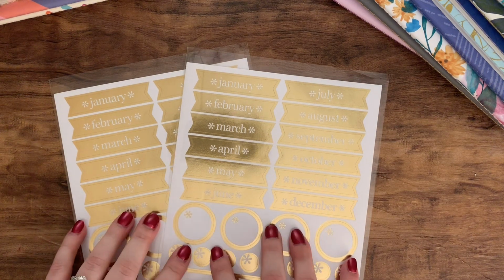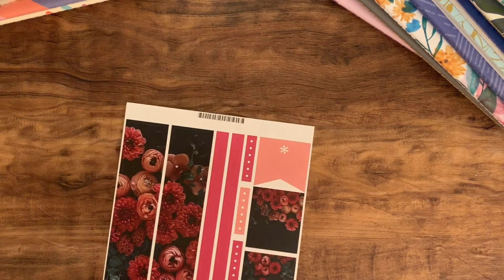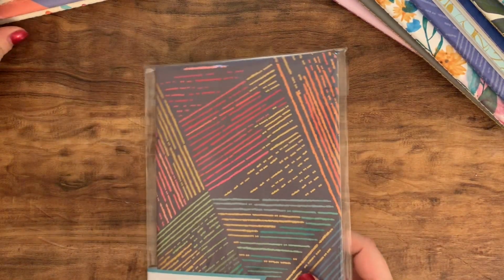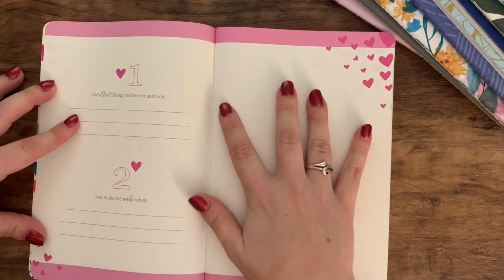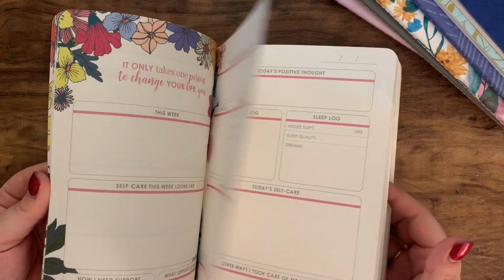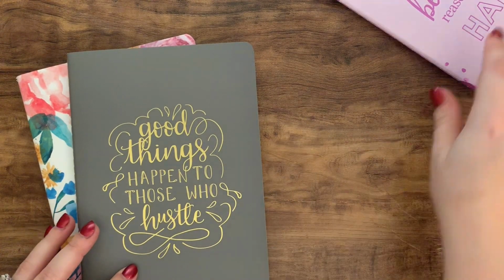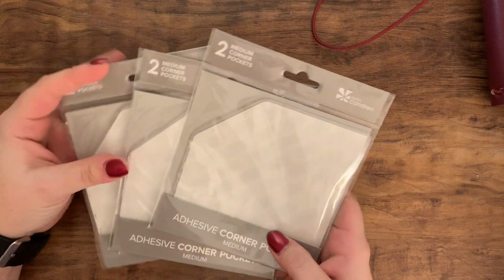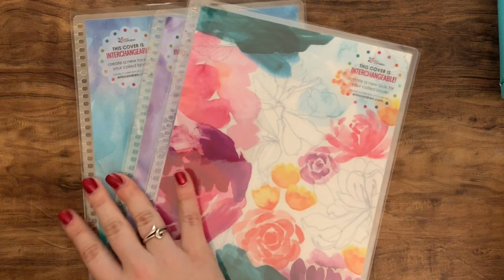HUGE ERIN CONDREN HAUL | Petite Planners, On-the-Go Folios, and Planner Accessories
Today, I'm walking through my HUGE Erin Condren planner haul including a TON of petite planners, on-the-go folios, and sticker sheets.

Equipment Used:

Video: iPhone XS
Phone Mount